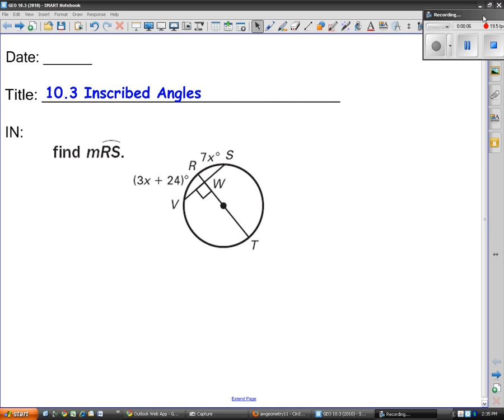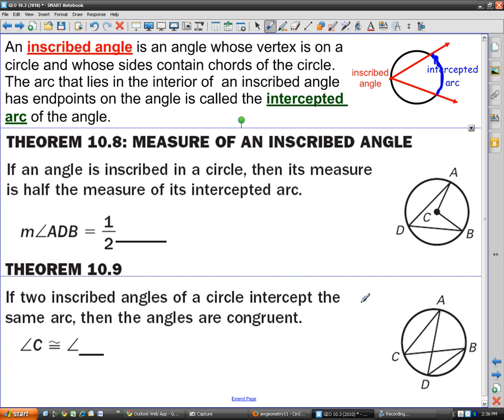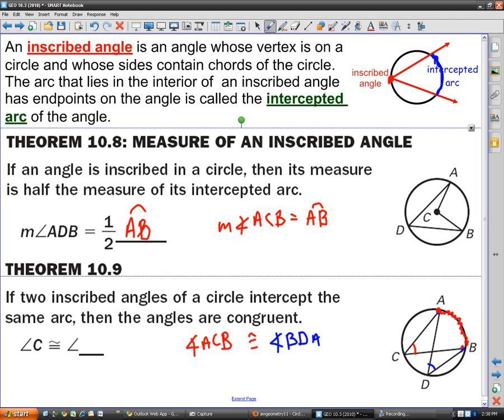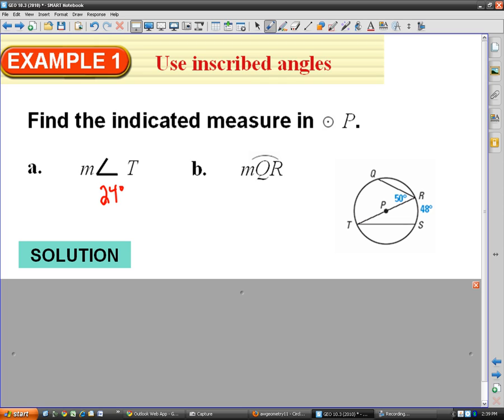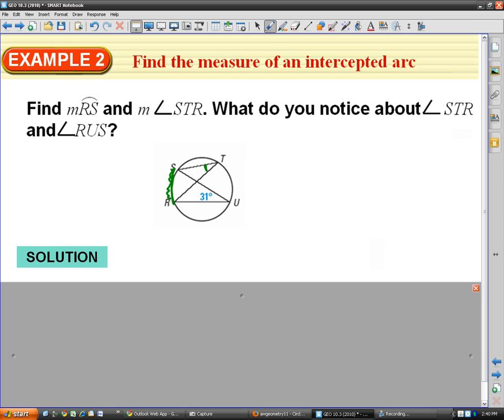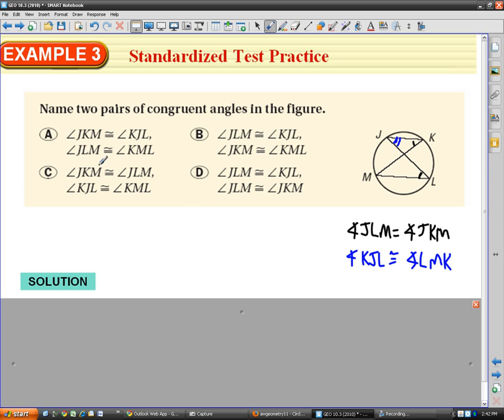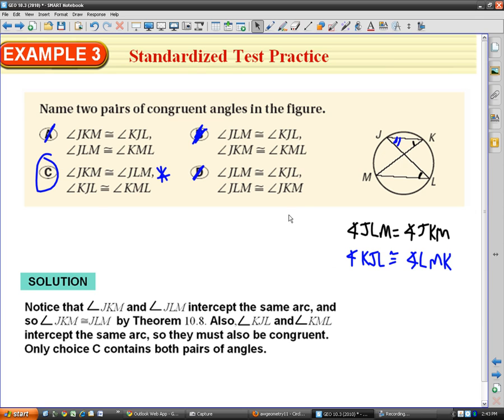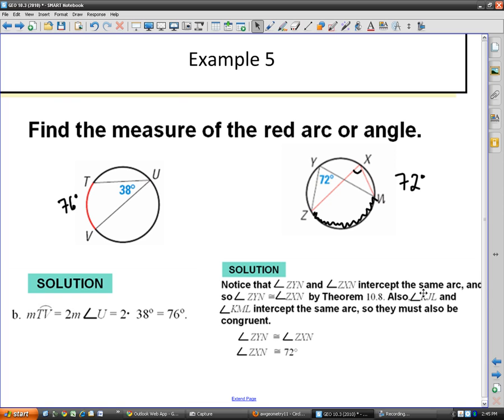10 3A Inscribed Angles